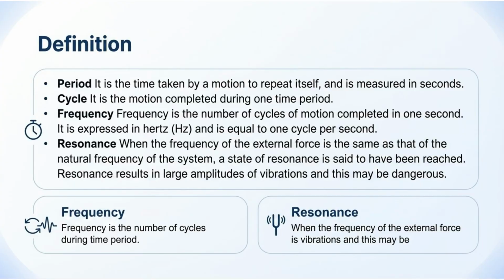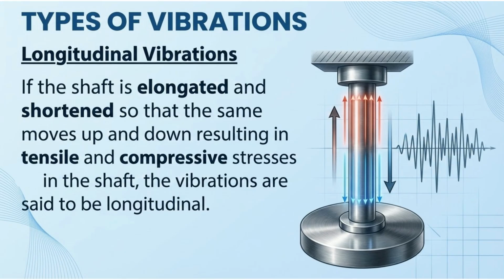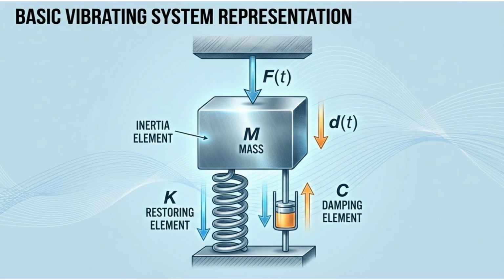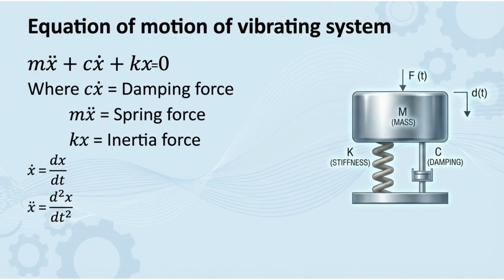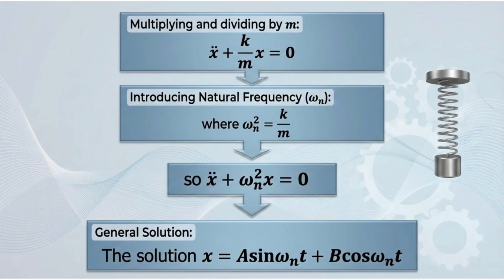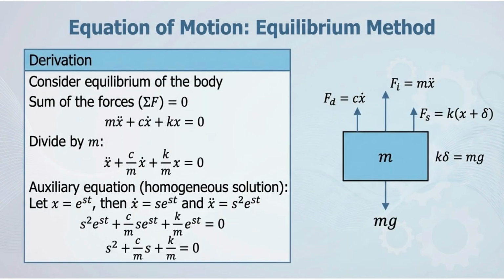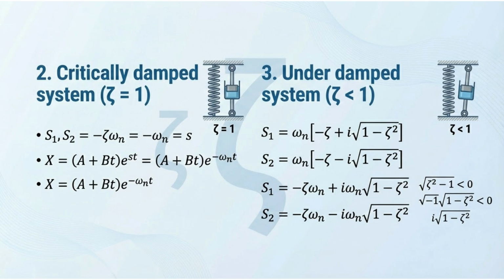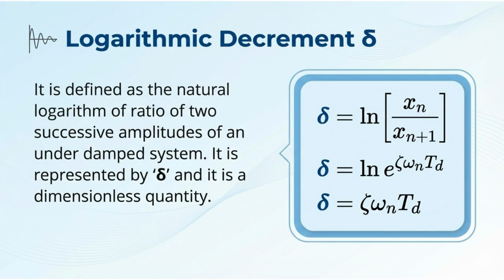Free Vibration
Free vibration is the vibration of a system that occurs after it is disturbed and then allowed to vibrate on its own without any external force.
The system vibrates at its natural frequency, and the motion gradually decreases with time if damping is present.